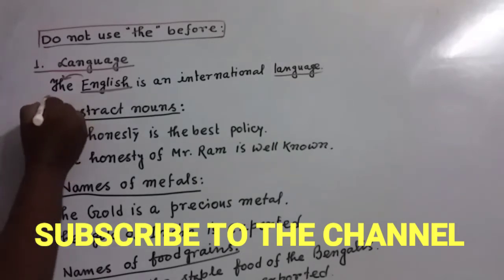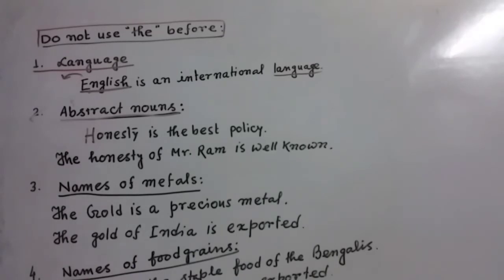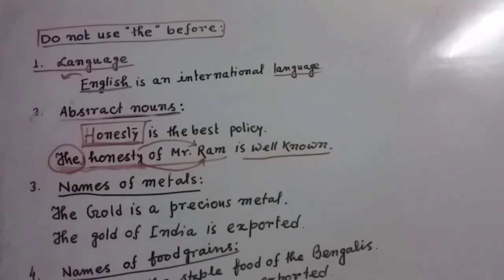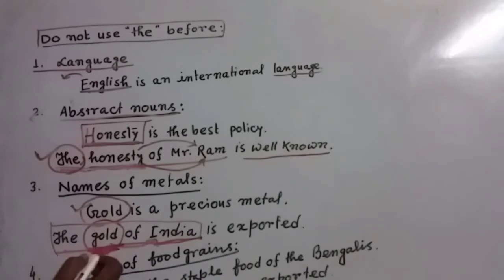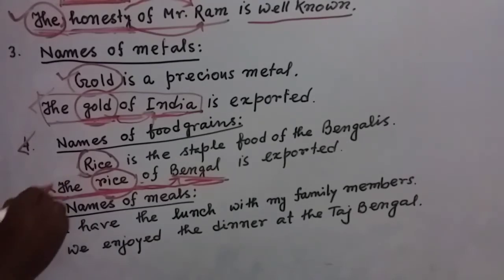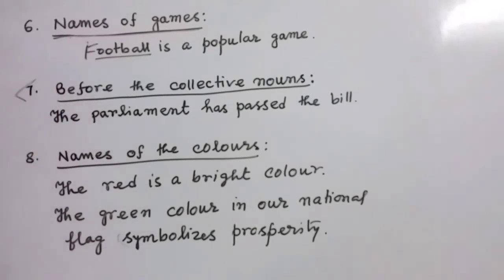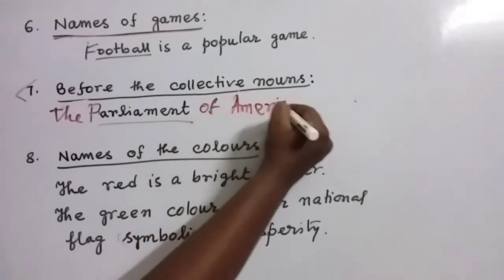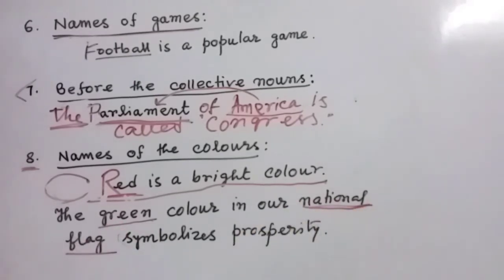NOT TO USE THE II ARTICLE II THE II WHERE WE SHOULDN'T USE THE II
Friends, on this podcast I have tried to discuss the basic rules of  ARTICLES.  I have discussed where not to use " the". If you watch the video seriously I think there'll be no such problems regarding the topic.  Thank you very much for sharing and watching this podcast.

1. Where not to use the
2. Rules of the
3. Articles
4. How to speak English
5. How to speak English fluently
6. How to be an English speaker
7. How to learn English speaking smoothly
8. Grammar
9. English
10. English grammar